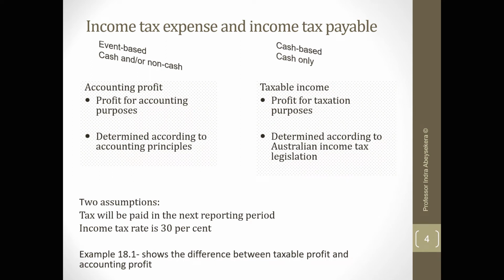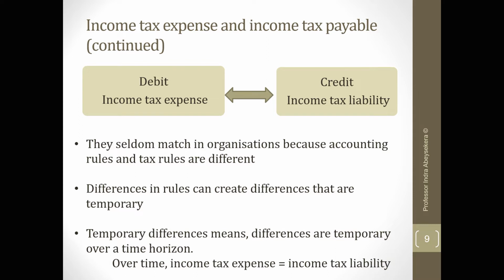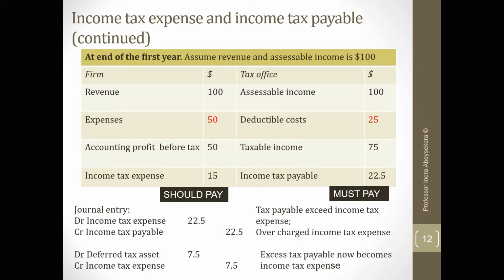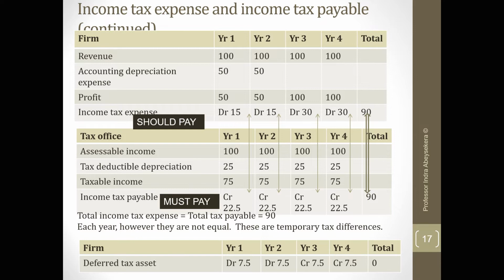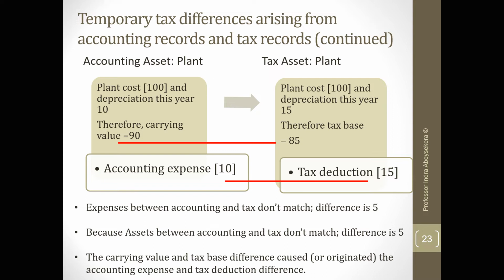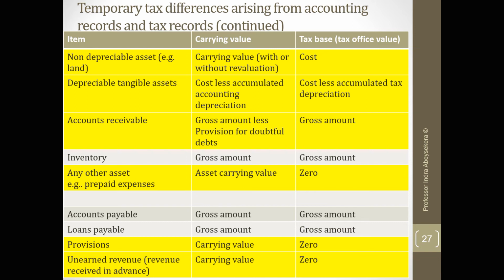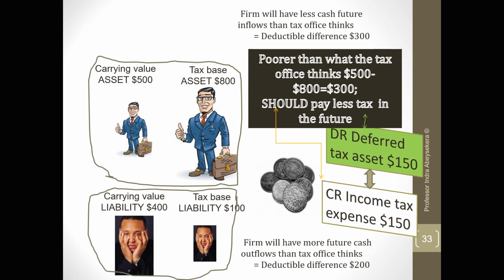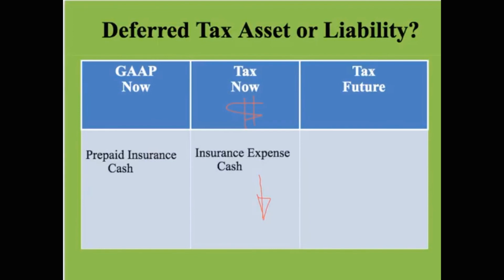Accounting for income tax (part 1)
This video examines how to account for differences between accounting values and taxable values, how they lead to deferred taxes and account for them in accounting records.